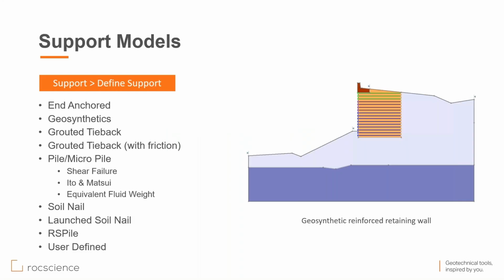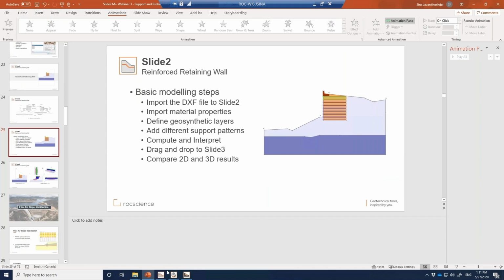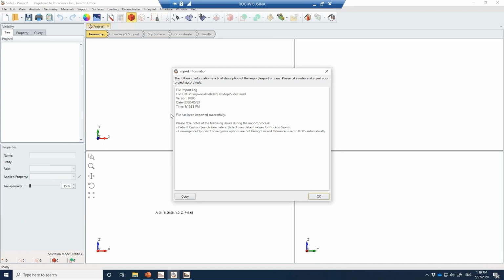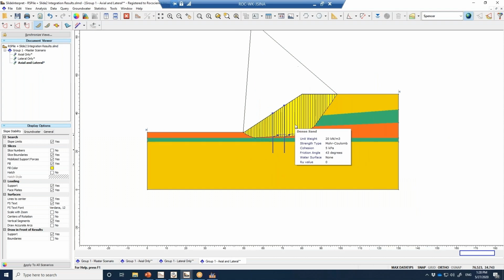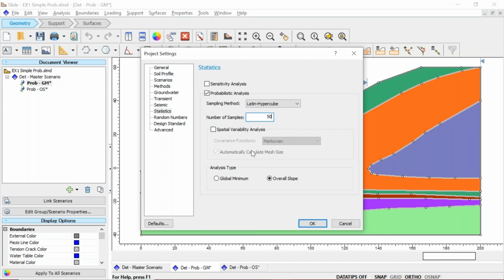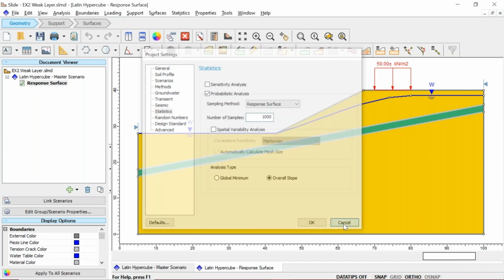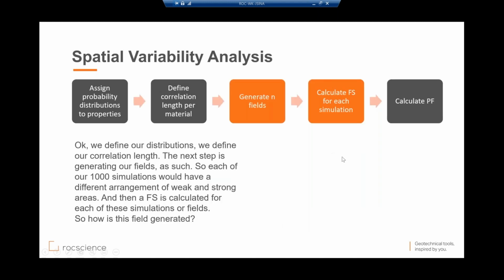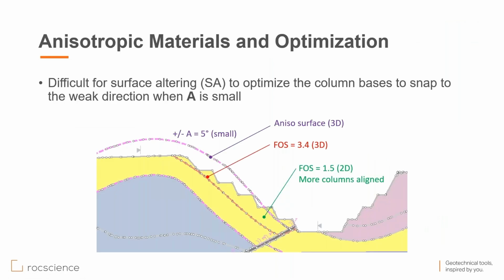Slide2 Webinar Series Part III - Support and Probabilistic Slope Stability Analysis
This webinar that was conducted on May 27, 2020, demonstrates how to conduct Support and Probabilistic Slope Stability Analysis using our powerful 2D Slope Stability Analysis Tool, Slide2.